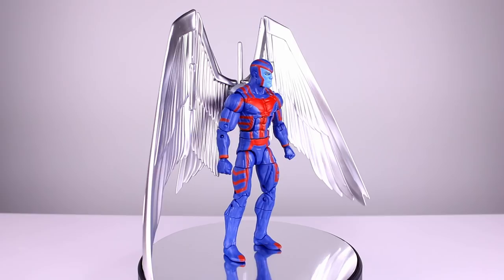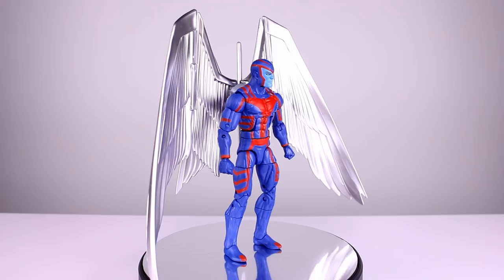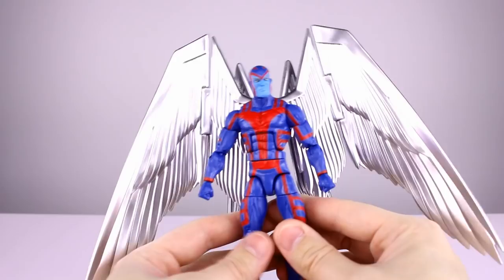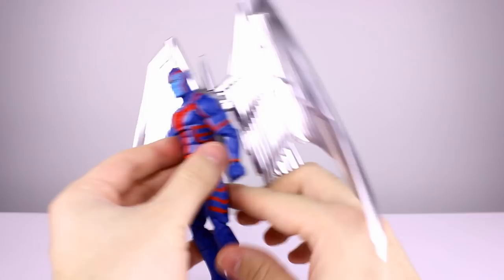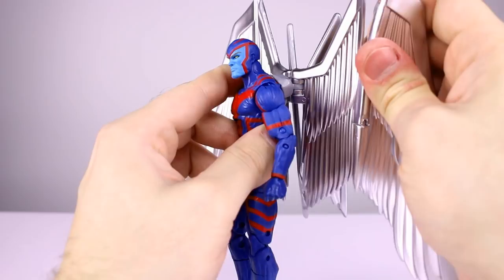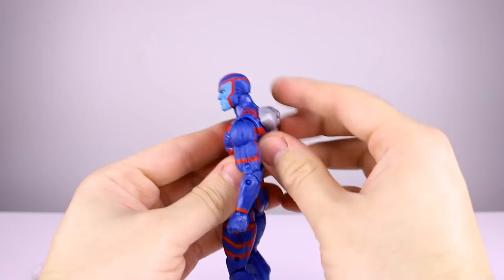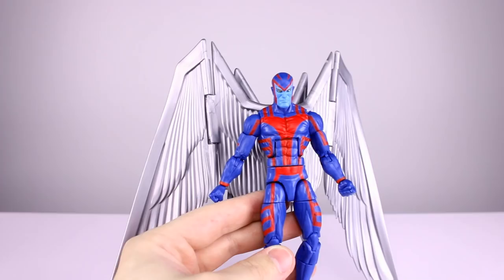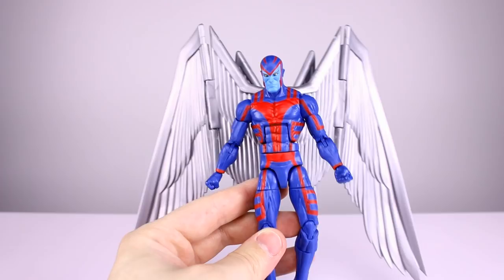Marvel Legends ARCHANGEL Deluxe Pack Action Figure Review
The first two releases of this awesome X-Men character were very popular but can Hasbro convince people to buy yet another with only a few "new" accessories and shiny paint?